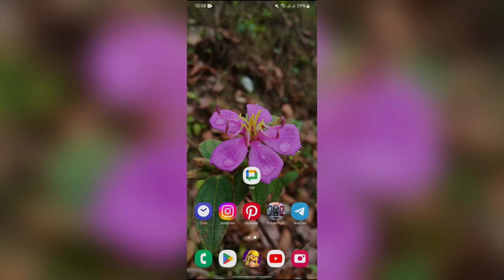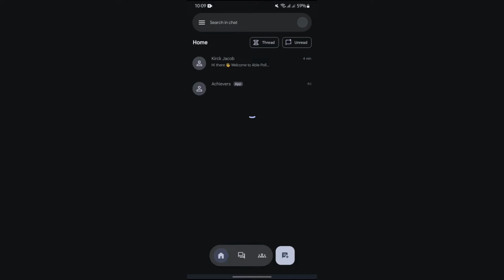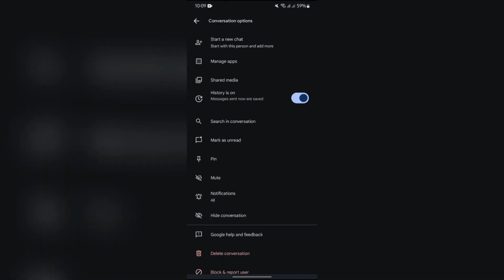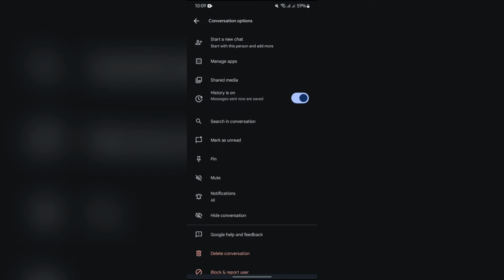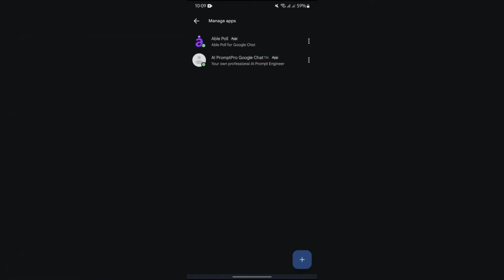How to Remove Apps from Conversation in Google Chat 2024?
Get rid of unnecessary apps from your Google Chat conversations with this simple guide. Whether you’re clearing out old integrations or just cleaning up your chats, we’ll show you how to remove apps from your conversation. Watch now to manage your apps in Google Chat and keep your conversations clutter-free in 2024!